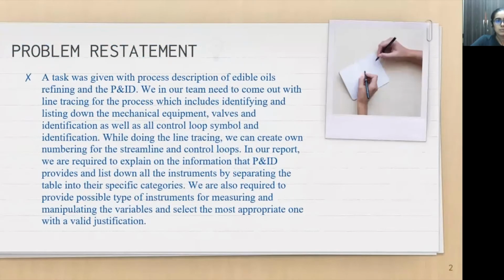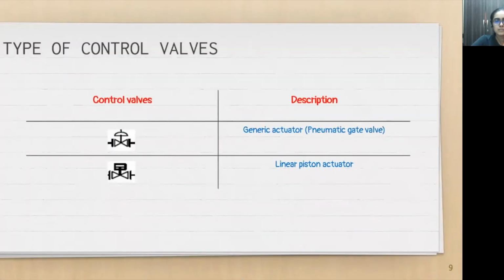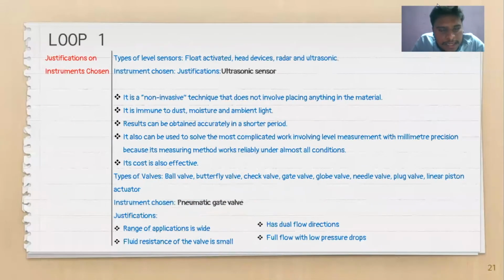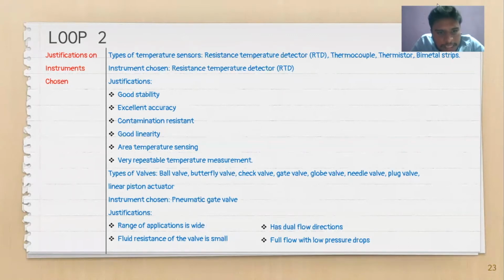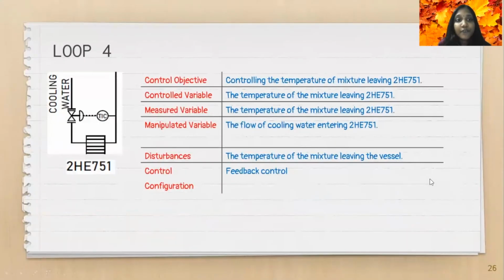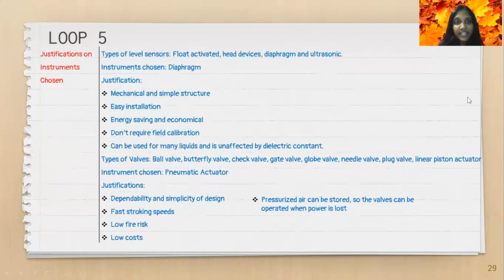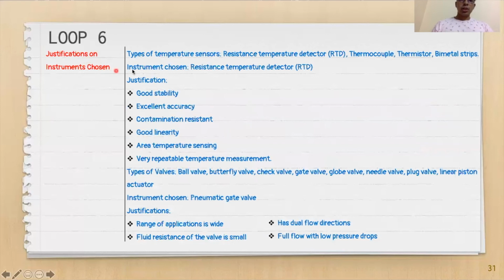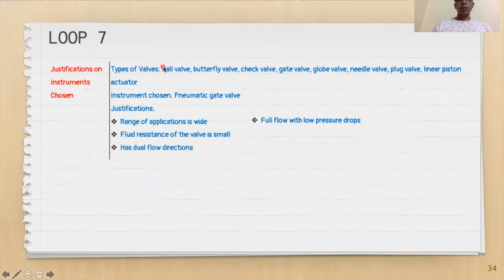Instrumentation Project 2021_Team 1